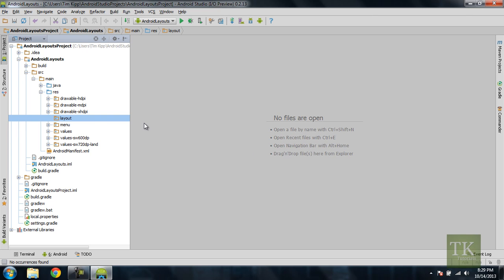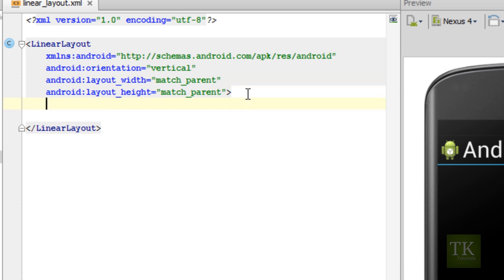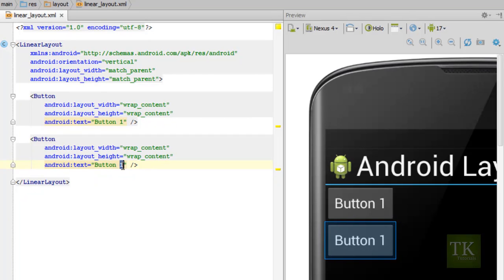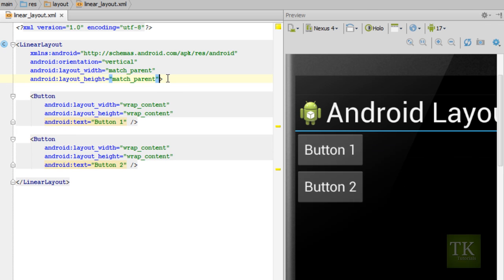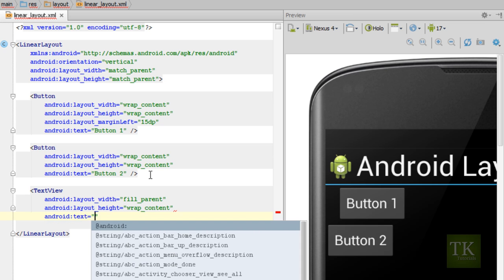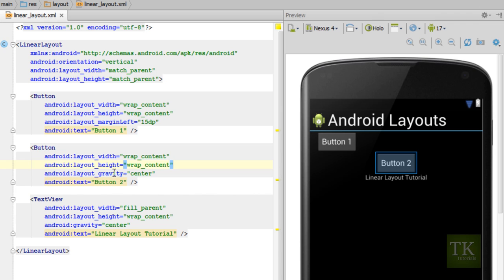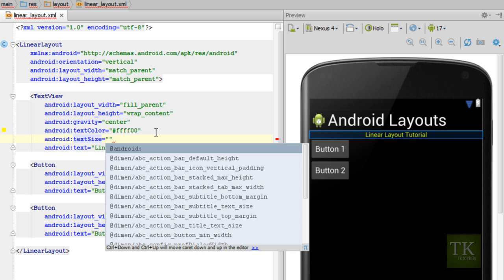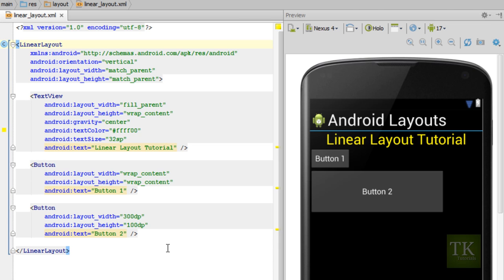Android Development - 6 - Working With LinearLayouts and Views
In this tutorial, we will be working with different attributes of LinearLayouts and other Views. We discuss attributes with text size, text color, background color, width, height, and margins.